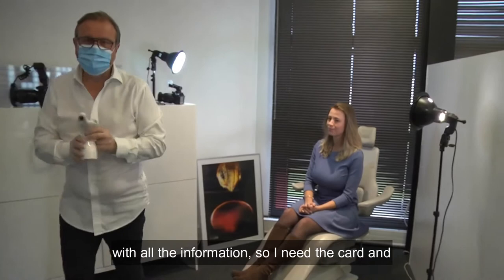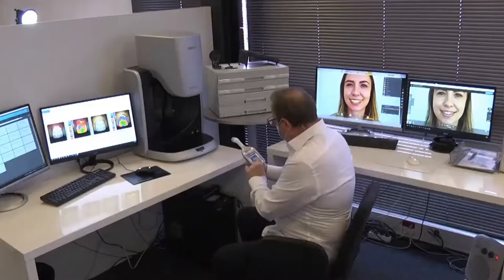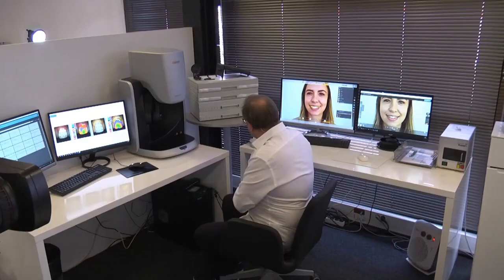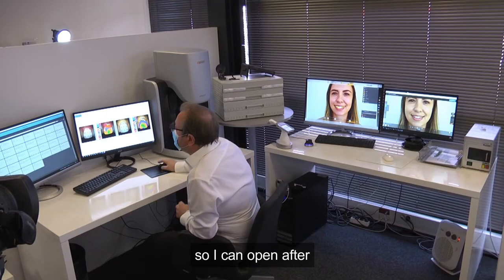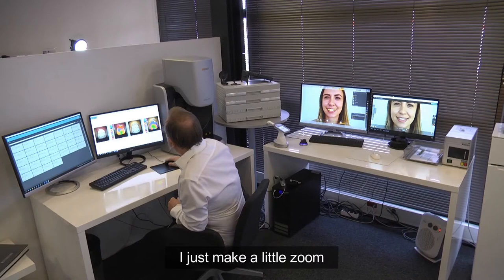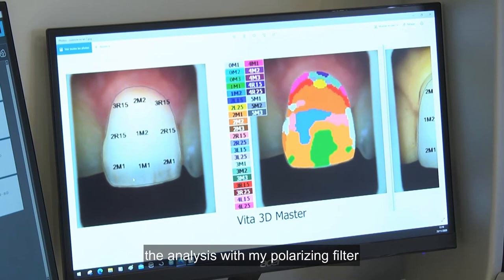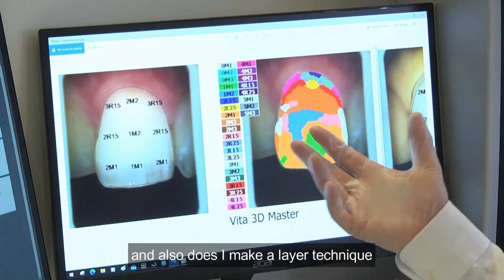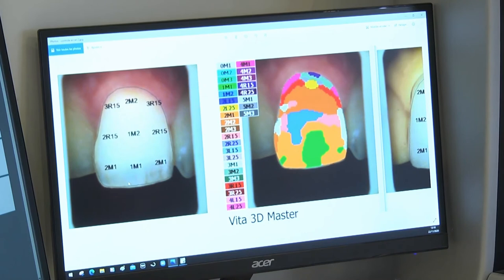Episode 1 - Rayplicker Shade Scanner Masterclass with Eric Berger (1/5)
Part one of five in a tutorial series with Eric Berger using the Borea Rayplicker Shade Scanner.